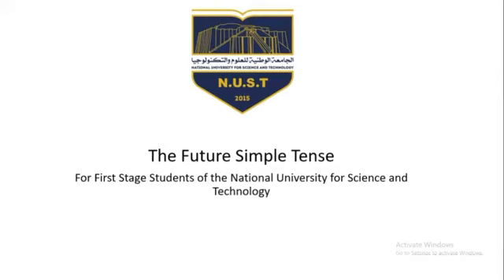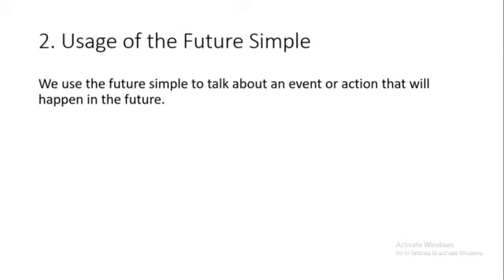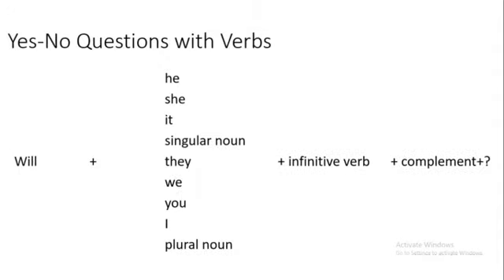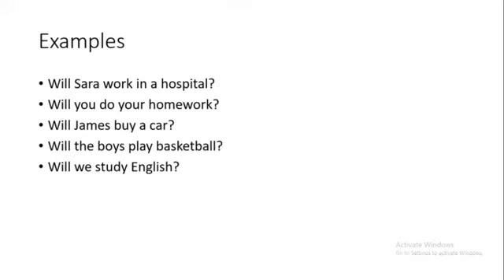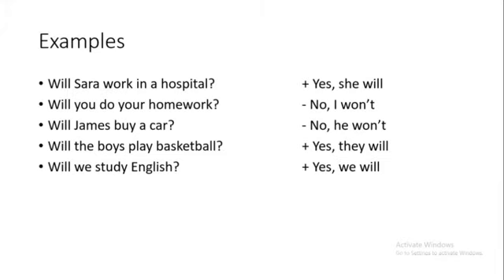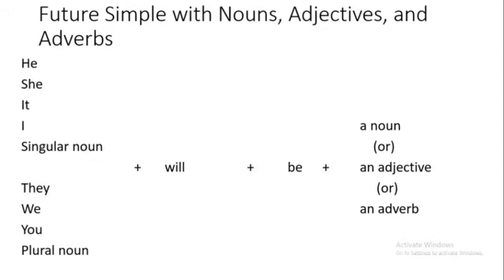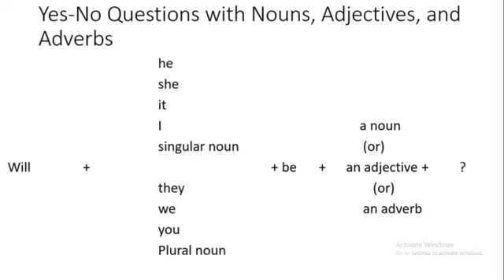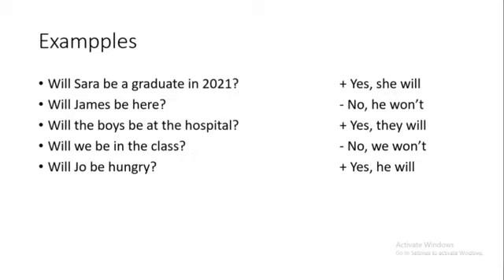English Language - First Stage - The Future Simple Tense